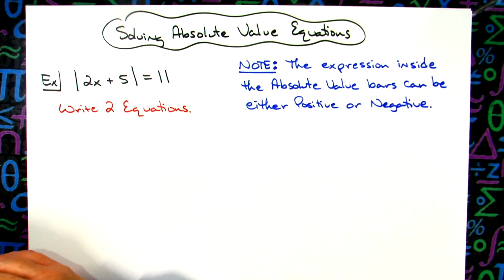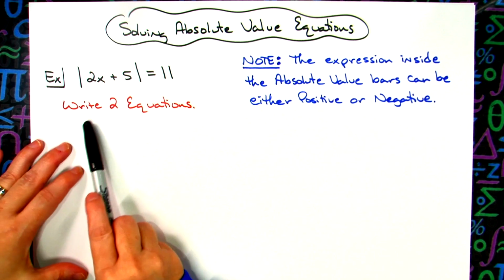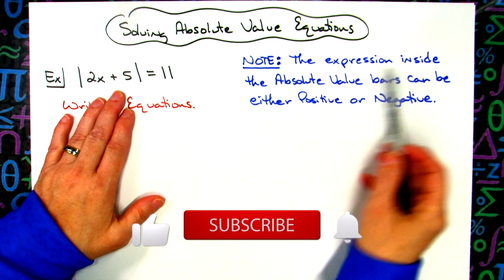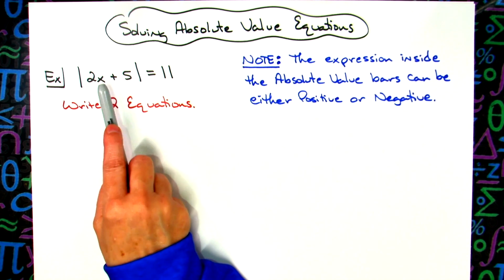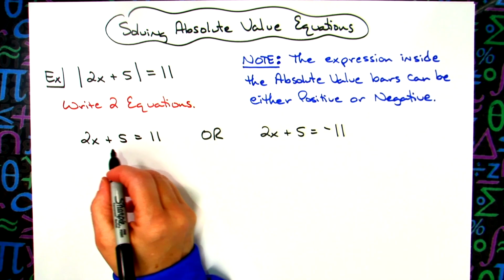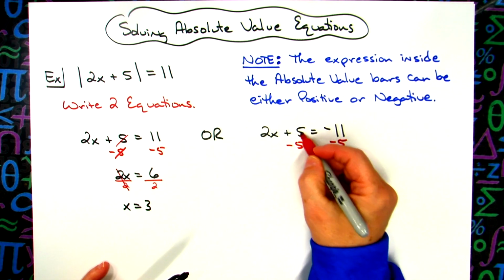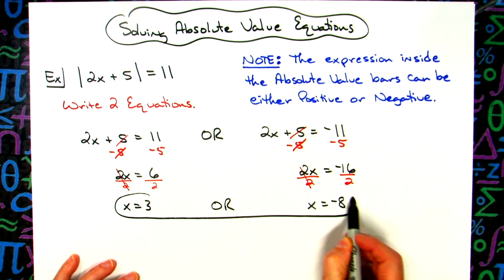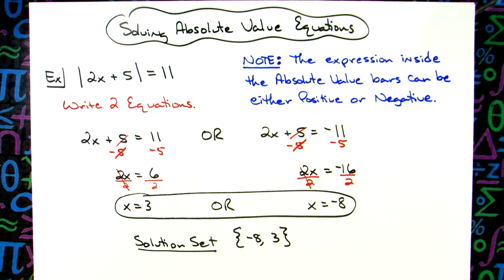Solving Absolute Value Equations [Algebra 1]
This video explains how to solve an absolute value equation and then goes through 1 example.